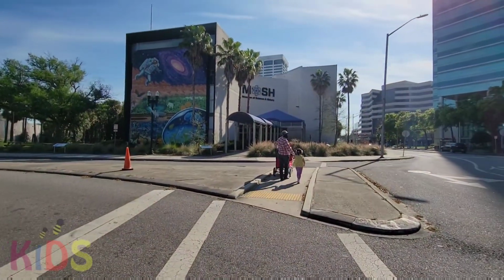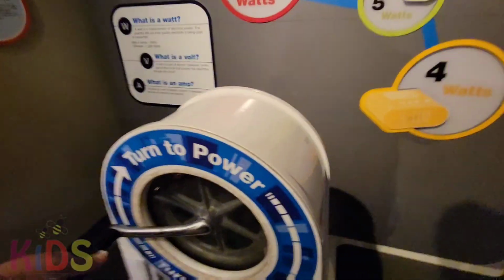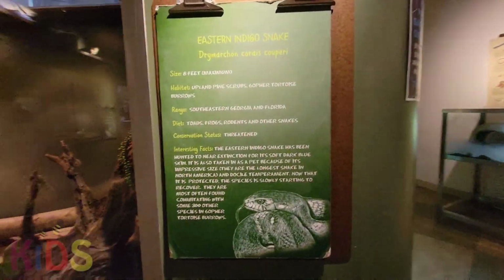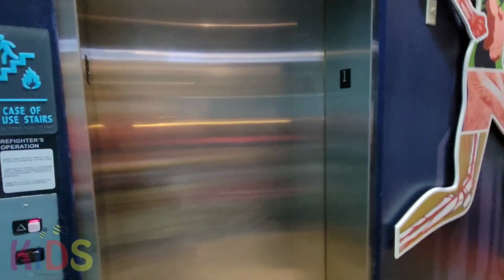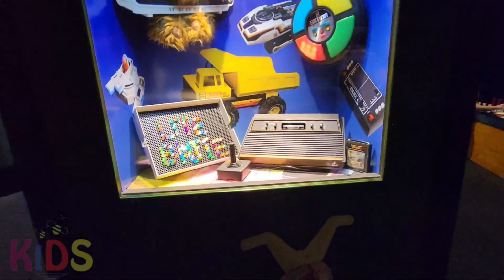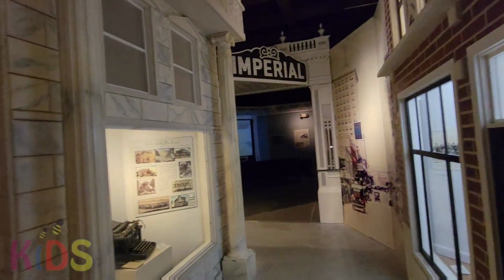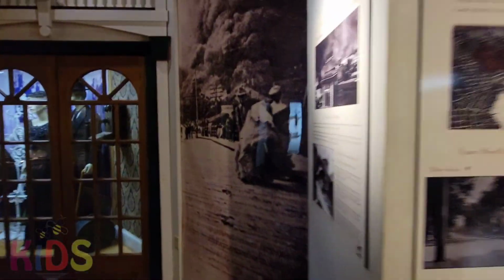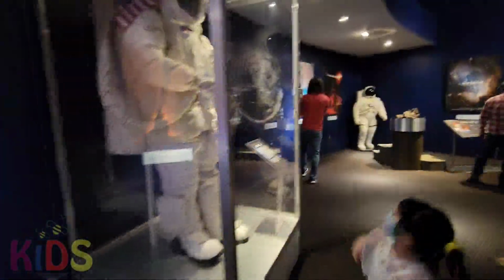Walking Through Mosh -Museum of Science and History - Jacksonville FL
Come with us Bee Kids and family to one more exploration site. Now we are in Jacksonville- Jax , Florida and visiting Mosh, Museum of Science and History.  An incredible place for the entire family, since the entrance you will travel through the ocean meet a big whale, learn to swim with dolphins and learn their ecosystems. Go further learn about dinosaur,  explore the play day room. Visit in the first floor real animals, turtles, sneaks  and owl. Going up second floor explore different decades in the back to.the pass trail where you dive in through the industrial revolution and much more. Go further and see this incredible collection of toys and other objects of the past from 1950 to nowadays. See an astronaut and explore some information about other planets missions. Go up again in the third floor delight yourself with a Lego collection and much more. Going down explore the outside of the Museum.

Like us and share . Please help our channel to grow.

Thanks
Bee Kids Team